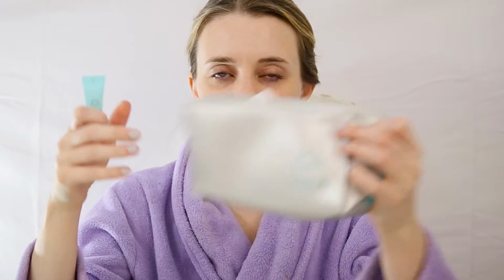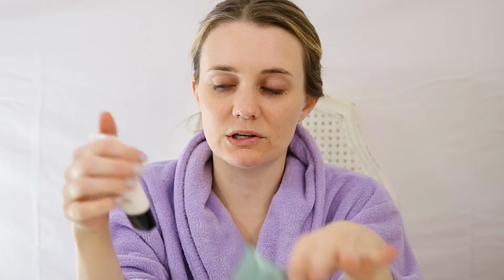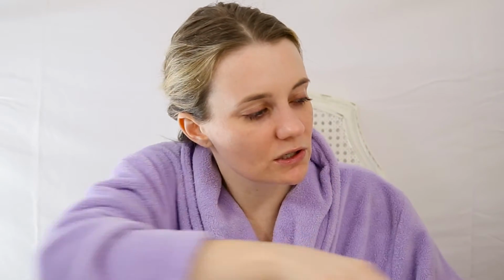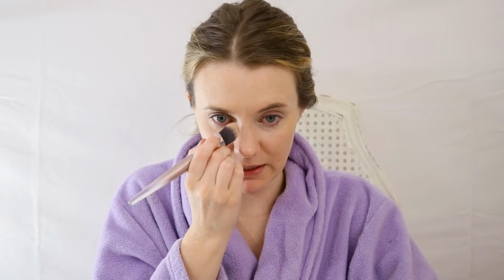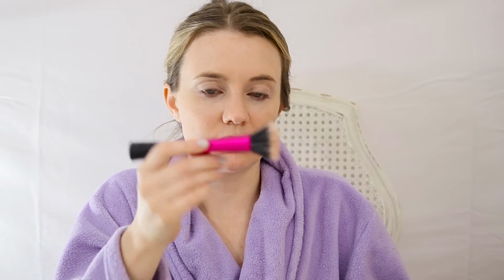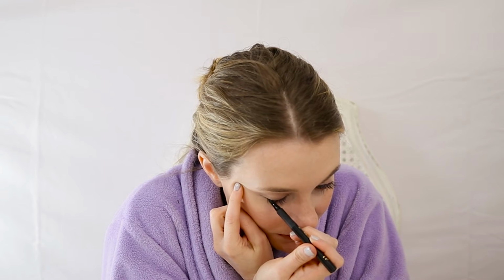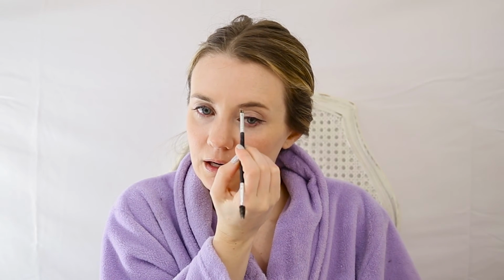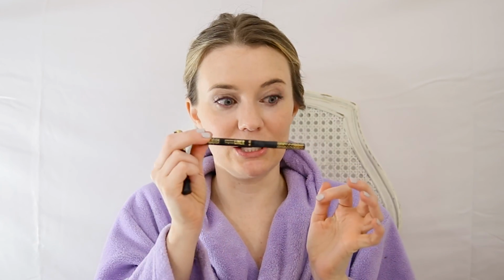Skincare & Makeup Updates + Tula Review